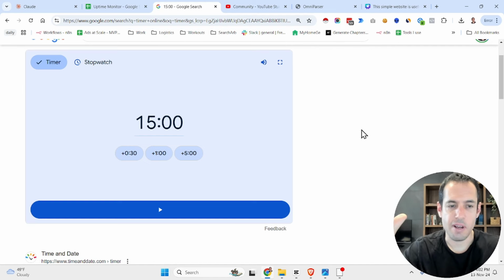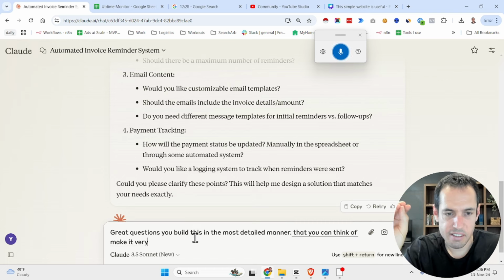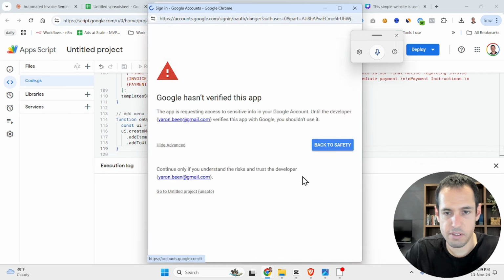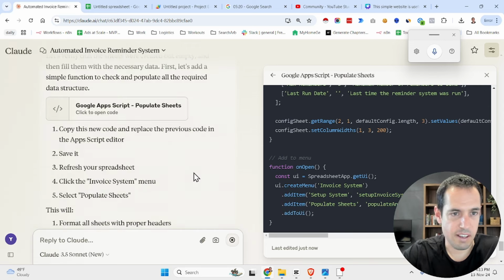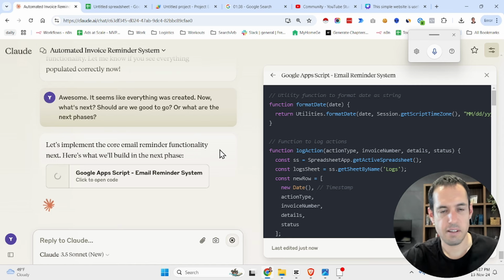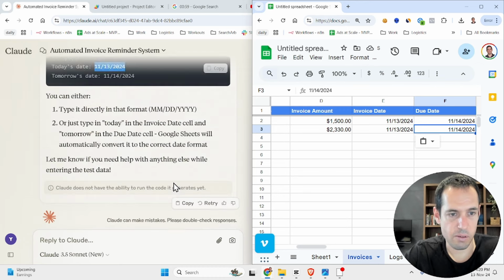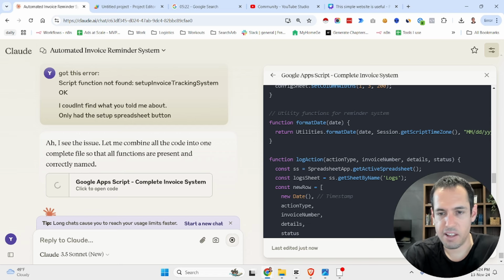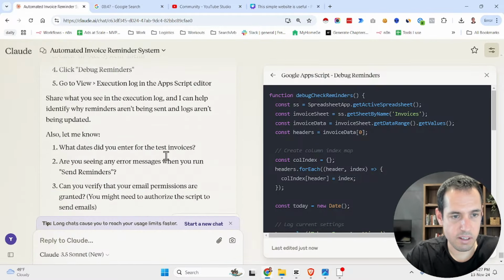Automating Invoices with AI (Automation in 15 minutes)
In this specific video i'm using AI to build an invoicing system for me. in 15 minutes.

🌐Links
✅Come say 'Hi' over Linkedin: